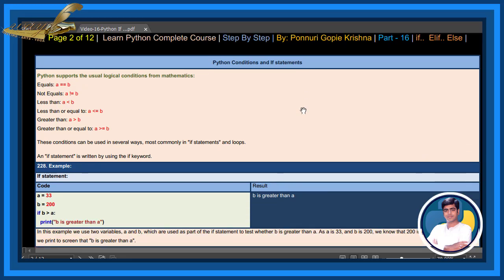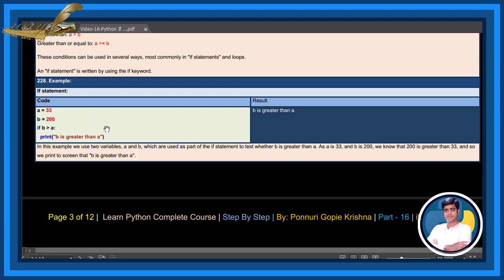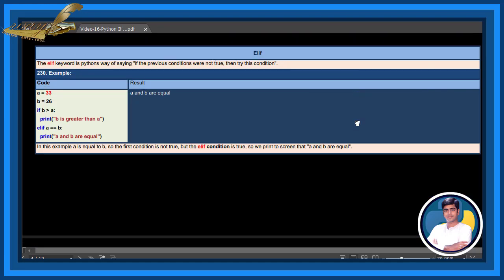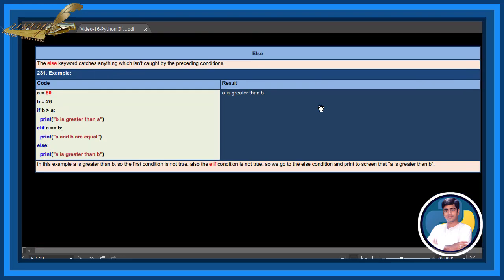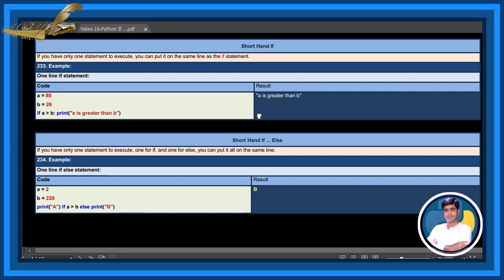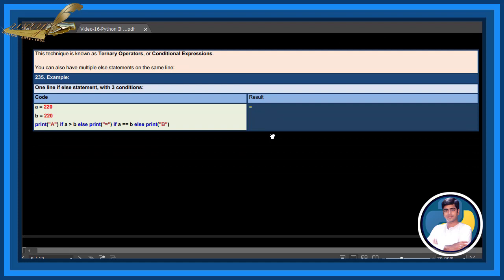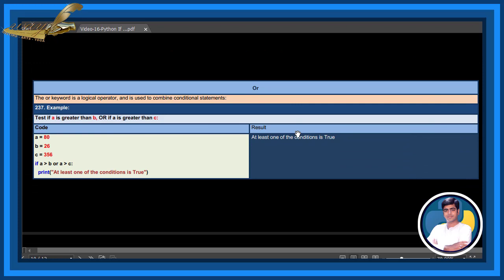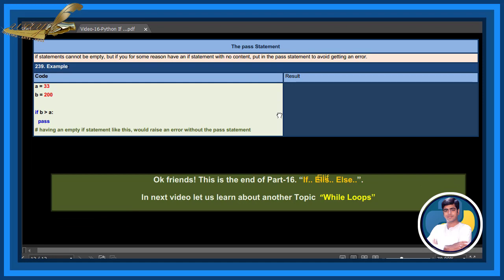Learn Python Complete Course | Step By Step | If, Elif, Else | By: Ponnuri Gopie Krishna | Part - 16